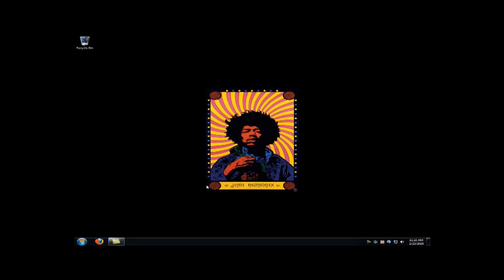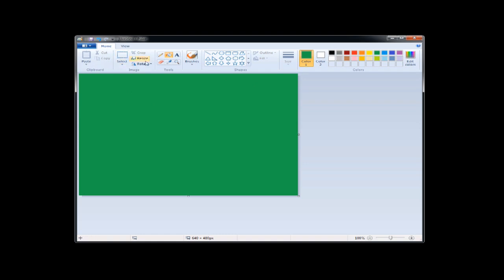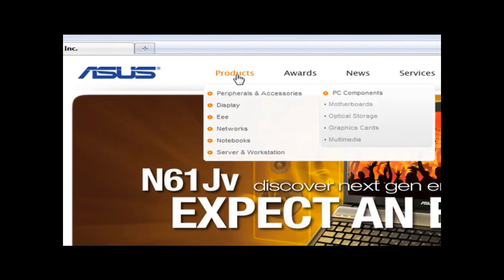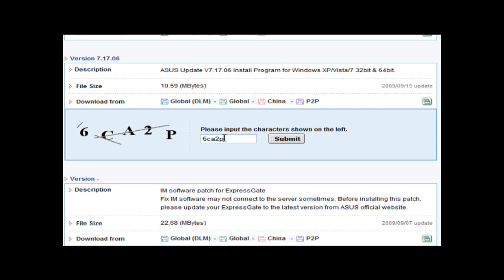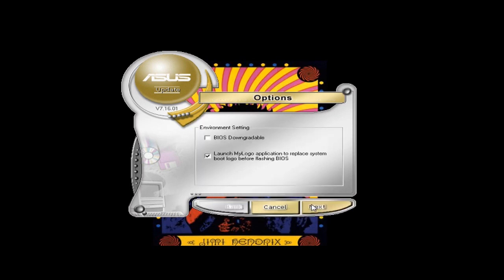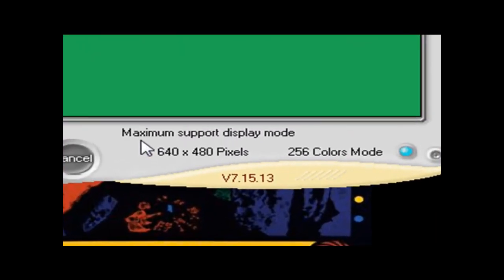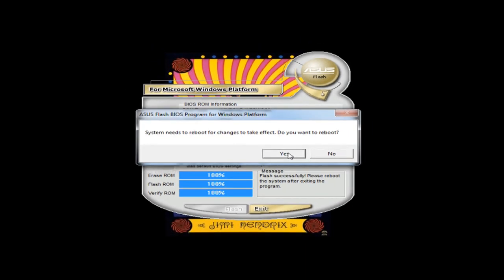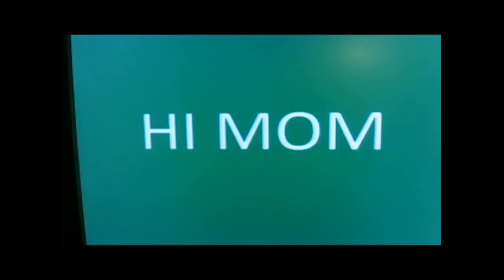How to Customize Asus Splash Screen with MyLogo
Step by step instructions on customizing your flash screen. REMEMBER: flashing your BIOS can damage or corrupt it and shouldn't be done unless it needs it, or your willing to deal with the consequences. The default Resolution for the Asus splash is 640x480 256 colors mode.